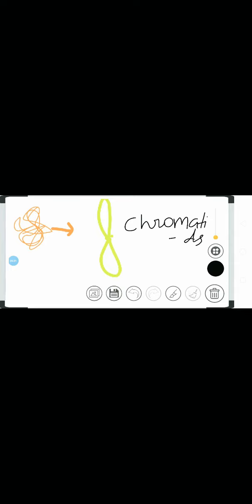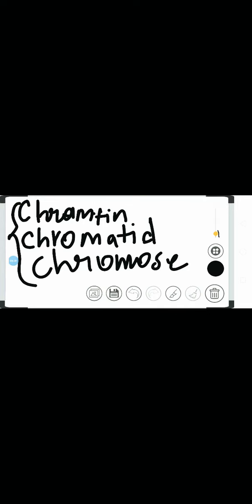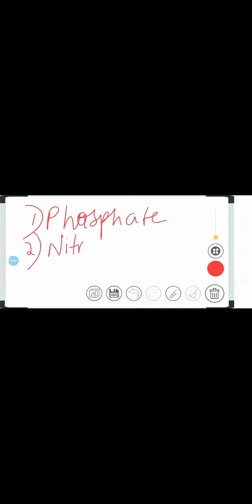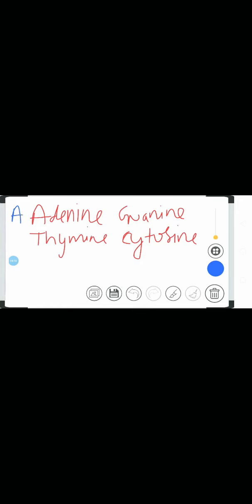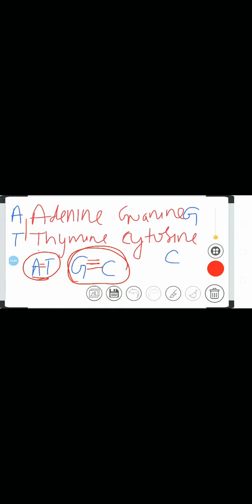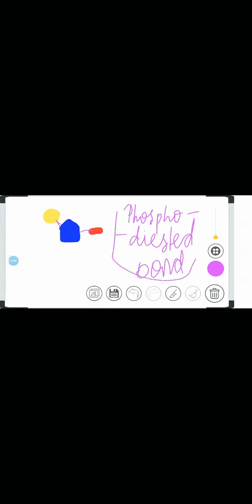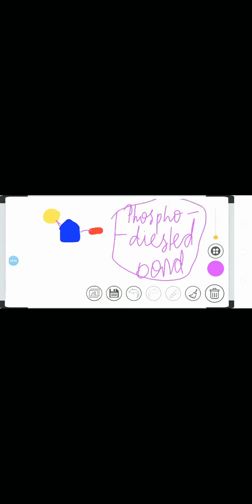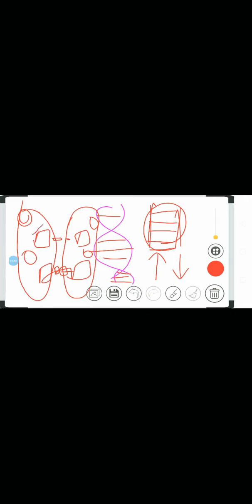Structure of Chromosome cell cycle and cell division||class 10||ICSE syllabus